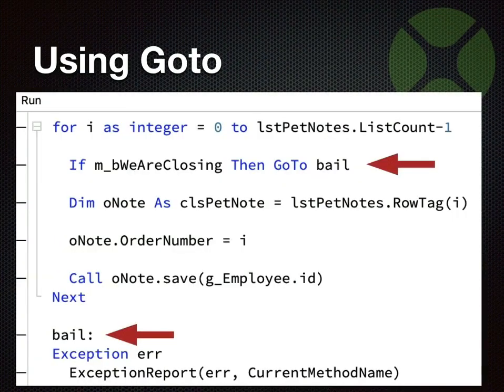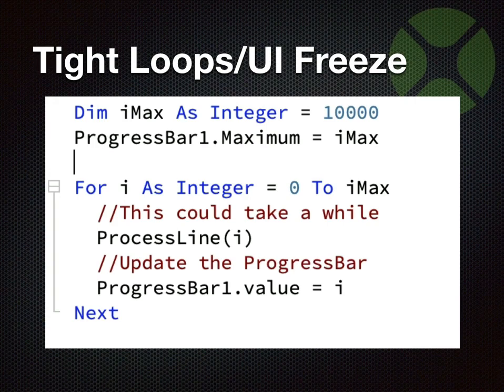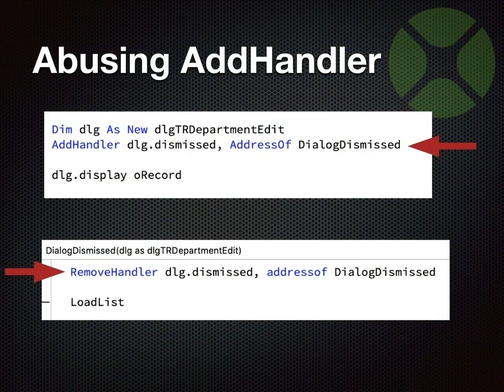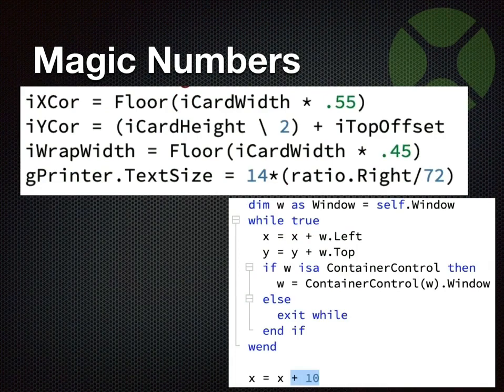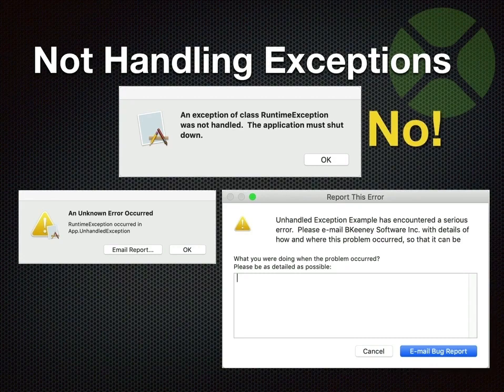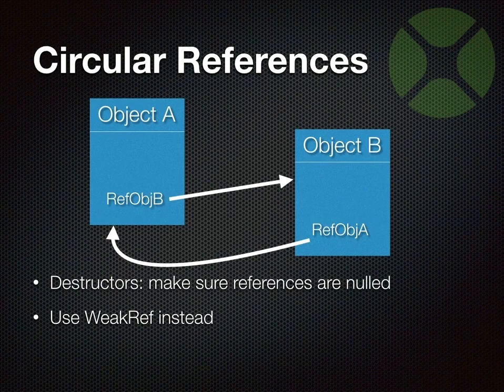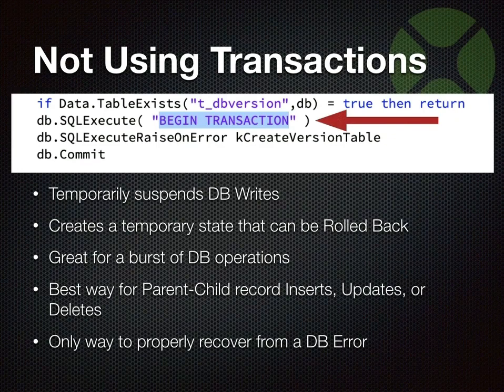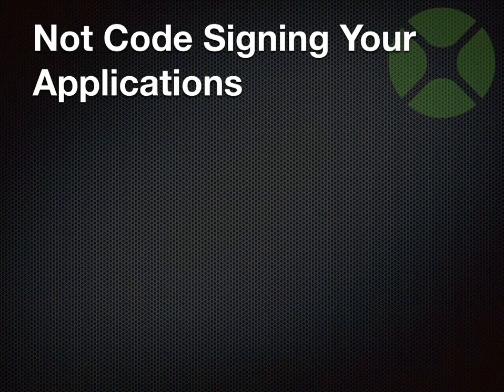Design Mistakes We All Regret Later | Xojo Developer Conference 2019 Session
XDC 2019, speaker Bob Keeney
We all make mistakes when it comes to projects - it’s part of the learning curve with Xojo and it’s completely natural, as long as you learn from those mistakes. Bob Keeney from BKeeney Software has been developing in Xojo for over 17 years. Along the way he's made plenty of mistakes and seen even more that he’s had to fix. In this session, we’ll go over some of the most common mistakes and how to move beyond them. We’ll cover coding, design, IDE, specific platform mistakes, database mistakes, and even business mistakes.